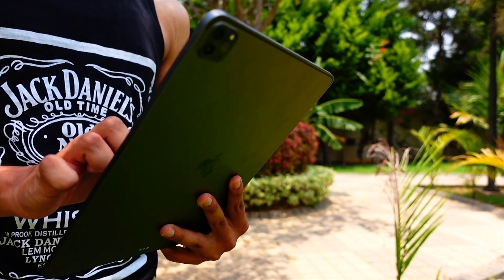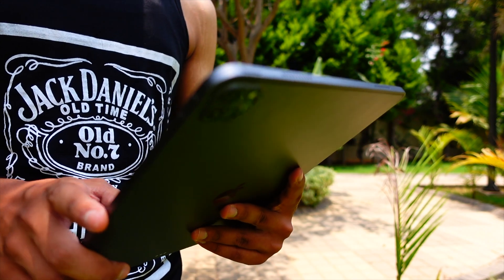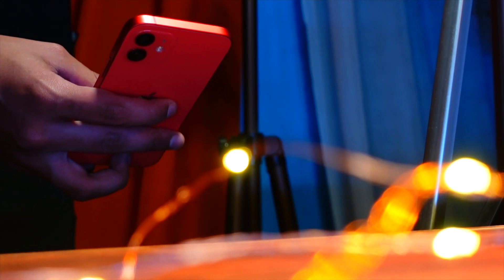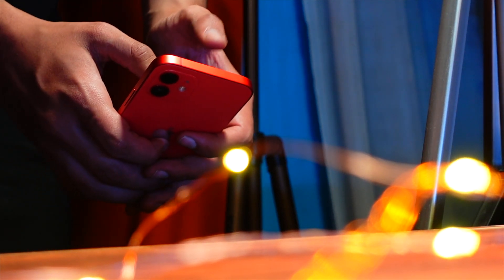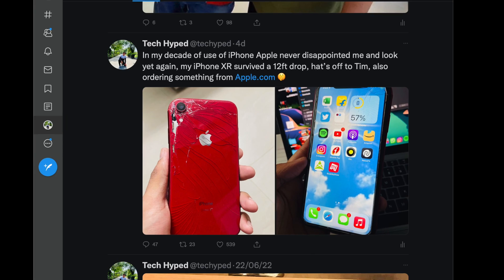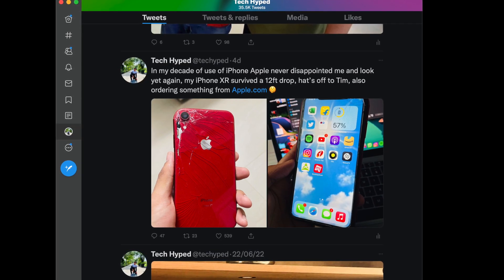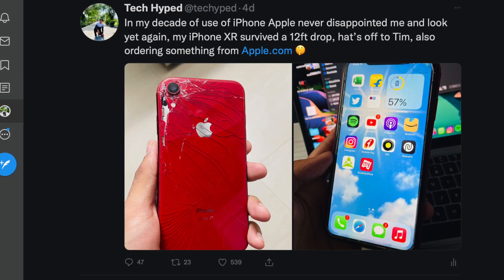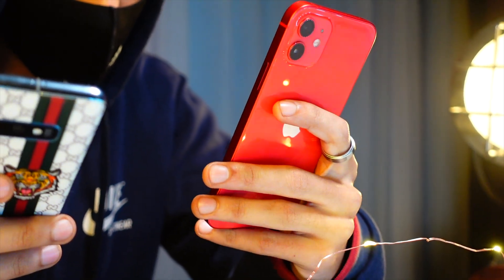iOS 16 Beta 3 Release - ALL NEW FEATURES AND CHANGES (PREVIEW)